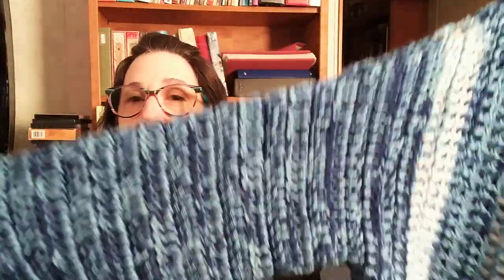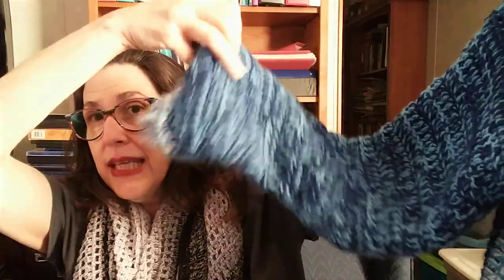Intro to Sweater tutorial